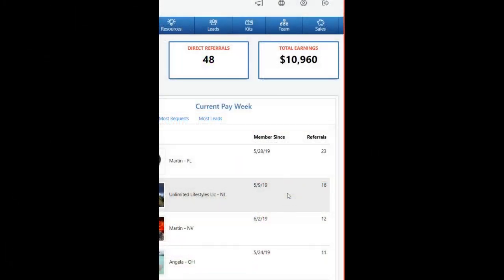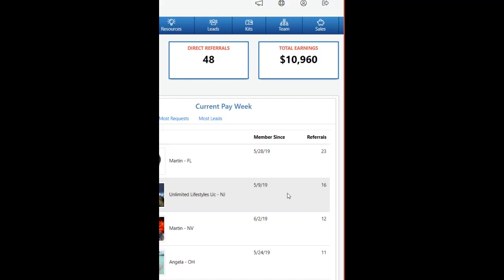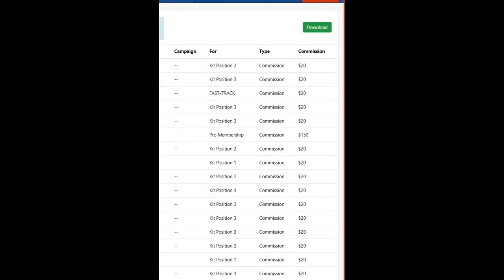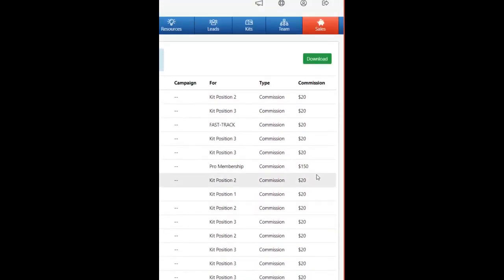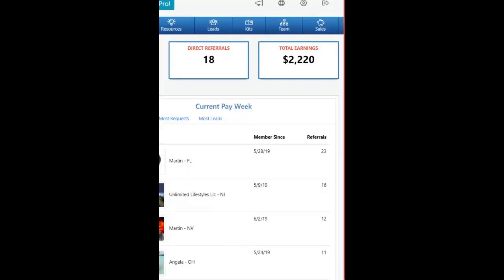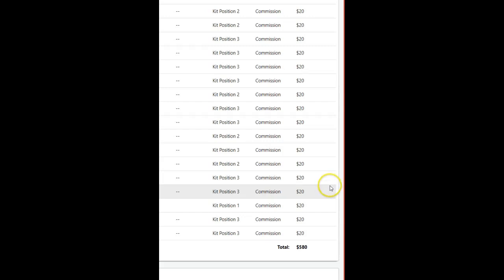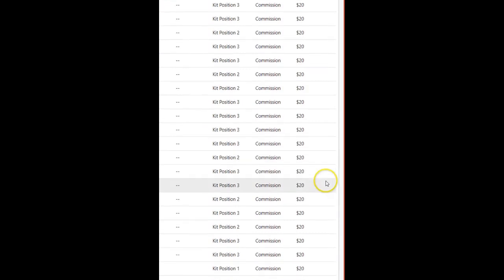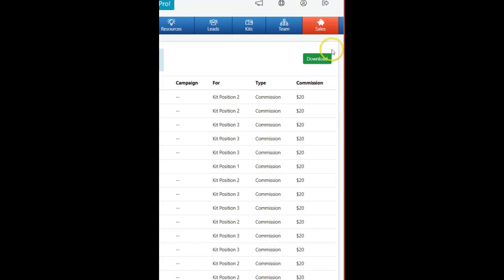CLUB CASH FUND - $1580 WEEK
Request your Free Kit Today
Wan't money for promoting a phone number?